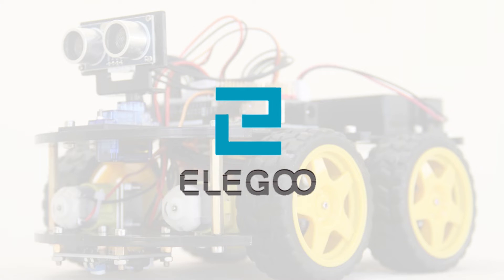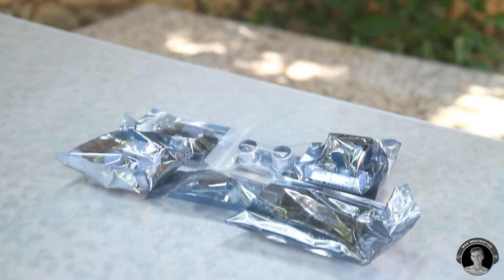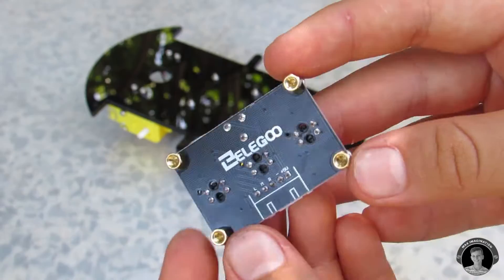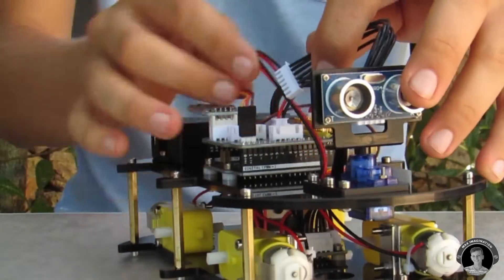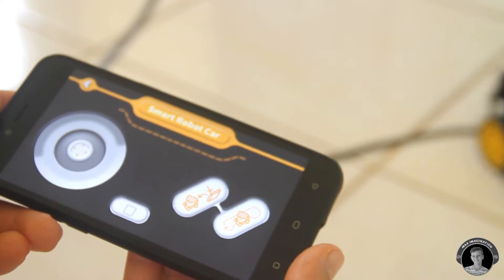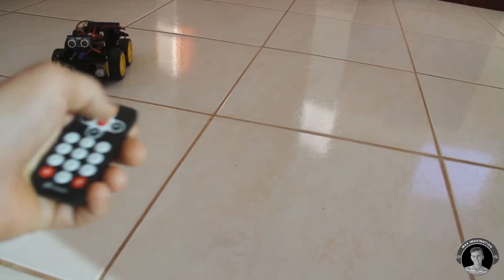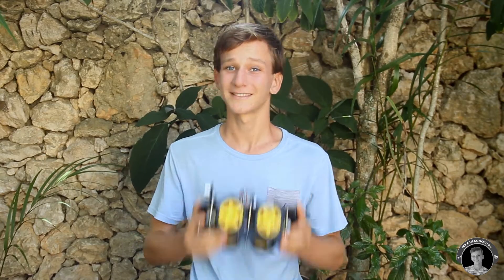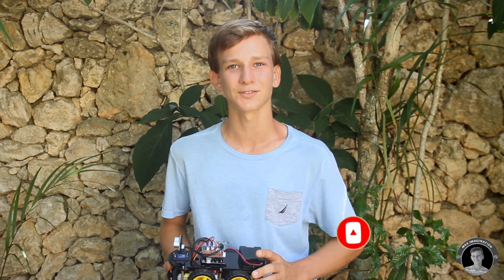Elegoo Uno R3 Smart Robot Car Kit V 3.0 - FULL REVIEW - Arduino Kit | Max Imagination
Hey everyone! In this video, I unbox, assemble, and test the Elegoo Smart Robot Car Kit 3.0 PLUS, and fun and educational robotics kit, the car can follow lines, avoid obstacles in its way, and can be controlled via Bluetooth or by an IR remote. I had a lot of fun with this kit Elegoo sent me, I recommend you guys to get one of these for yourself too!

Music tracks used in this video:
Two Face - Cosmic
Santorini 2 - Vibe Mountain